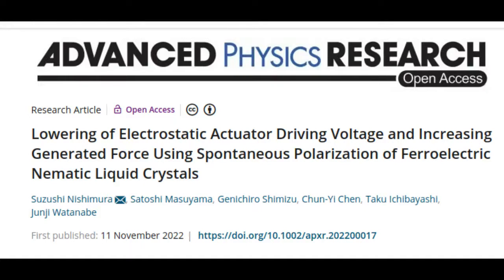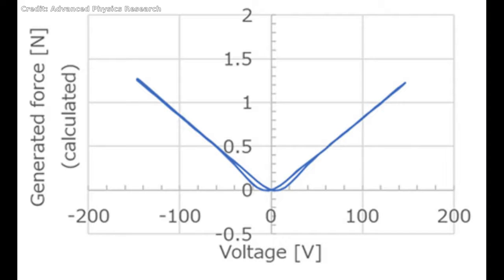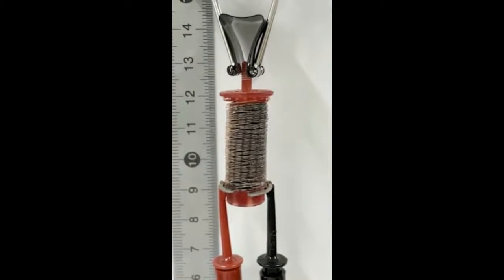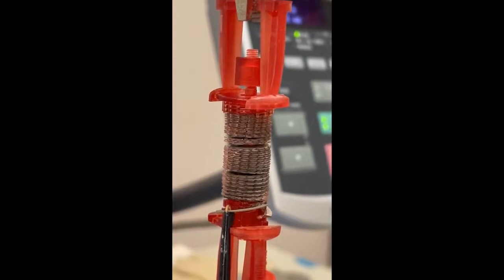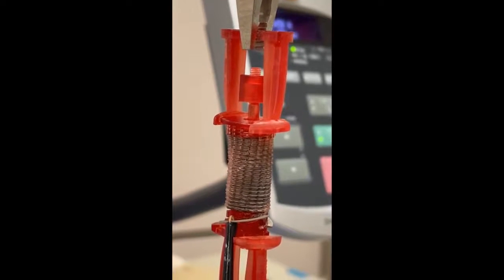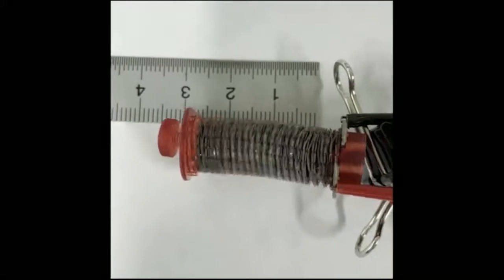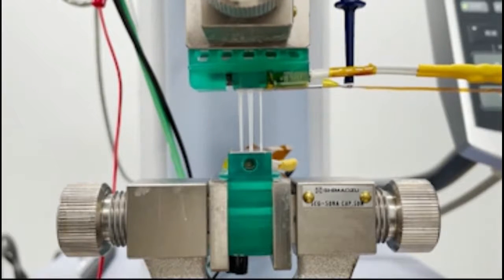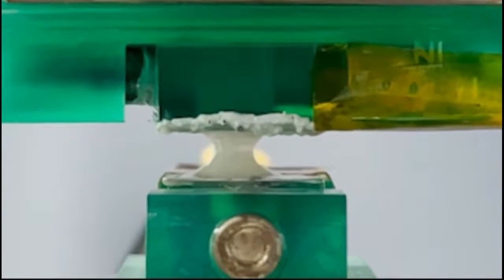High-power electrostatic actuators to realize artificial muscles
Electrostatic actuators are simple and lightweight devices that emulate human muscles. However, their usage has primarily been restricted to moving small devices since they need high voltages to generate significant forces. Now, however, it may be possible to use electrostatic actuators in artificial muscles thanks to research from Tokyo Institute of Technology(Tokyo Tech) that made use of ferroelectric materials to create an electrostatic actuator that can generate a strong force at a low driving voltage.

Research Paper: Lowering of Electrostatic Actuator Driving Voltage and Increasing Generated Force Using Spontaneous Polarization of Ferroelectric Nematic Liquid Crystals